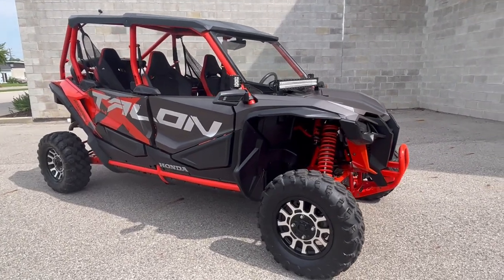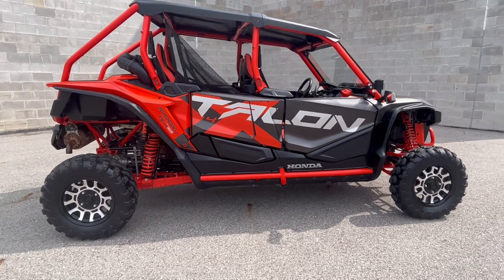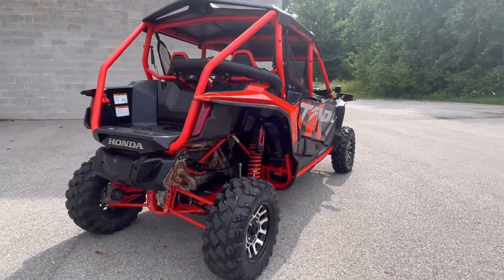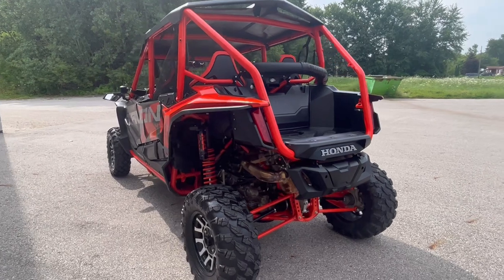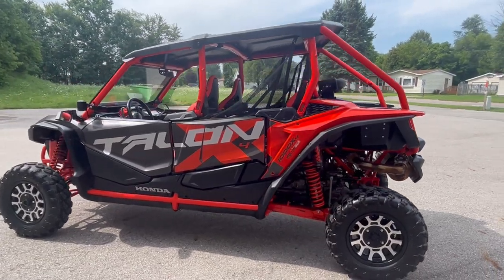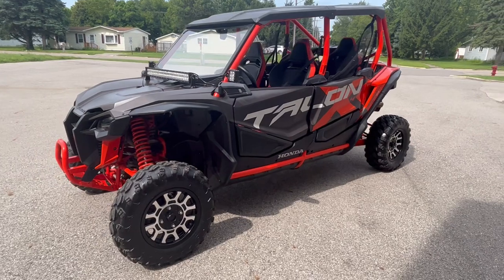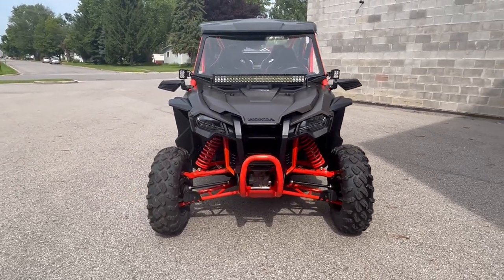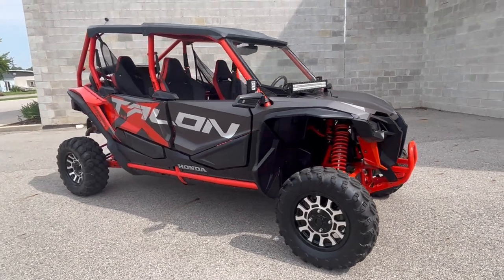USED 2020 HONDA TALON FOR SALE IN MI LOADED WITH EXTRAS! U6990